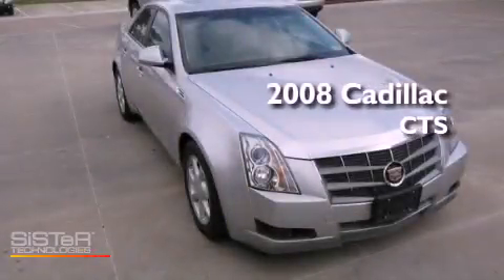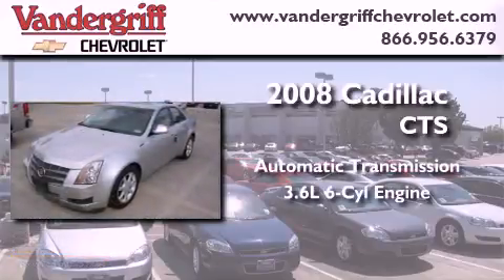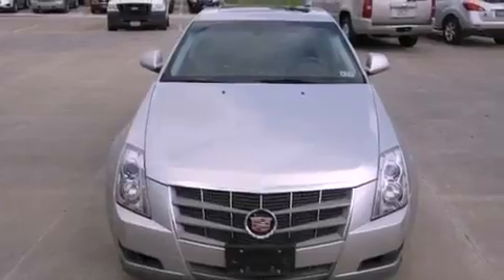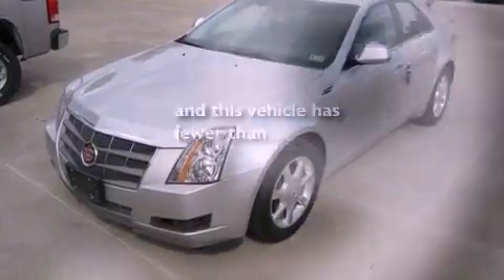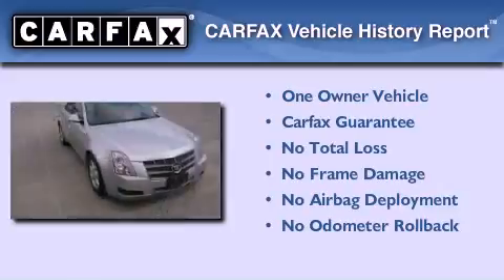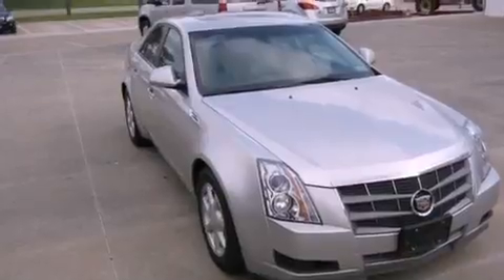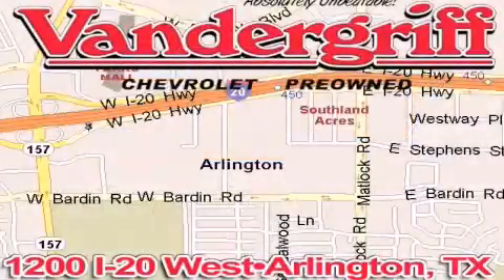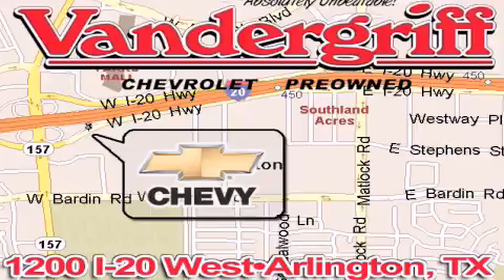2008 Cadillac CTS Arlington TX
Year : 2008
 Make : Cadillac
 Model : CTS
 Engine : 3.6L VARIABLE VALVE TIMING V6 PFI
 Trans . : Automatic
 Exterior : Silver
 Miles : 67,930
 Interior : Black

 Used 2008 Cadillac CTS Arlington TX